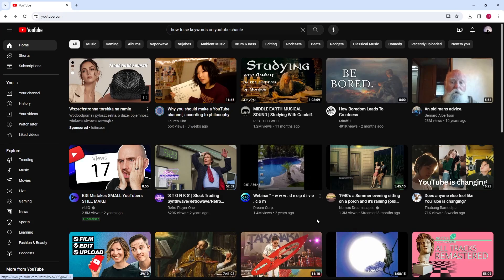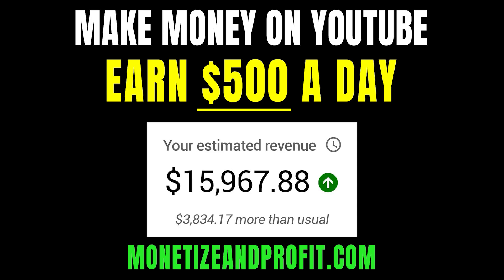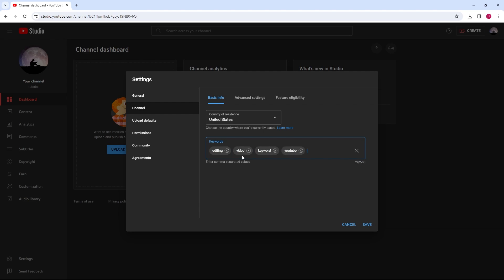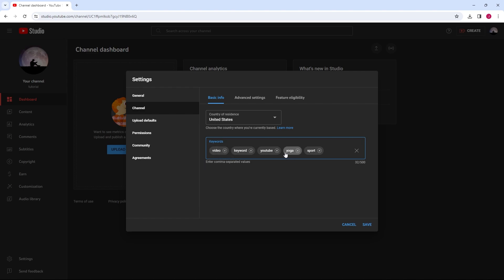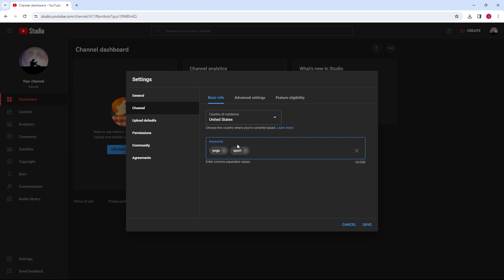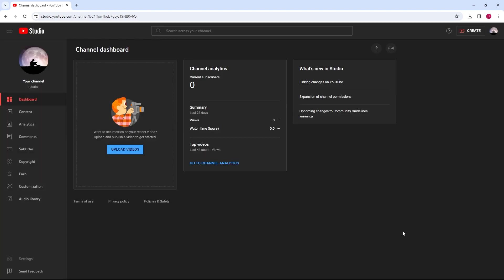How To Add YouTube Channel Keywords | YouTube SEO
Hi there! Today I'm going to show you how to set keywords for your YouTube channel. This video is a straightforward, step-by-step guide on how to select and add effective keywords that can help improve the searchability of your channel. It's a quick and easy process, but it can make a big difference in how viewers find your content!